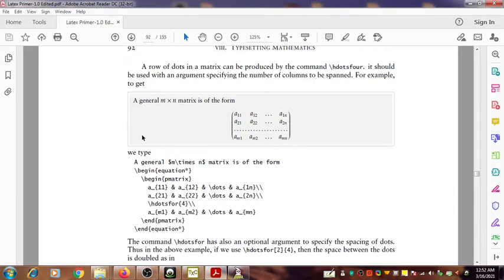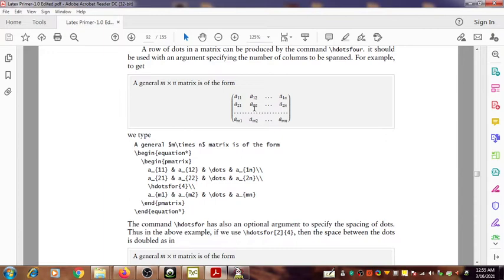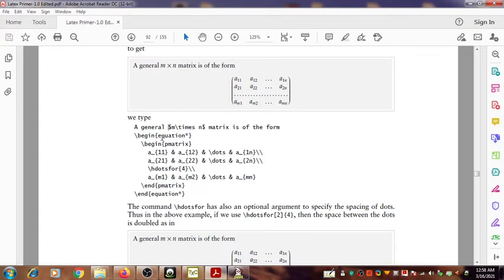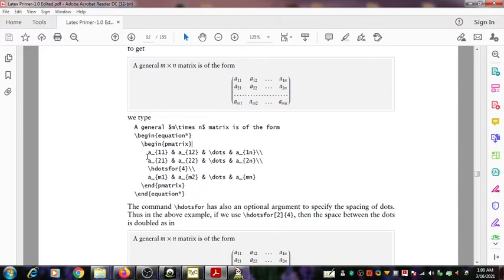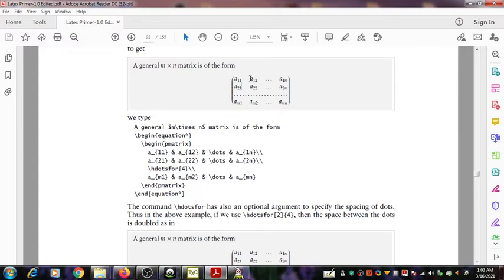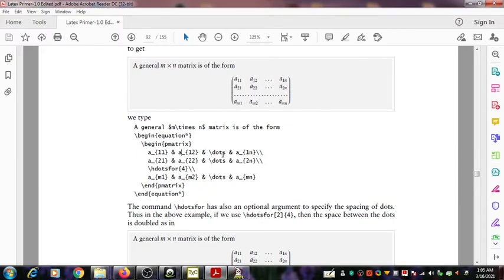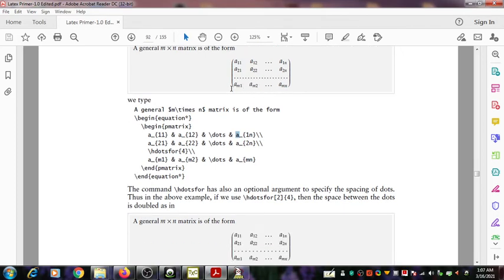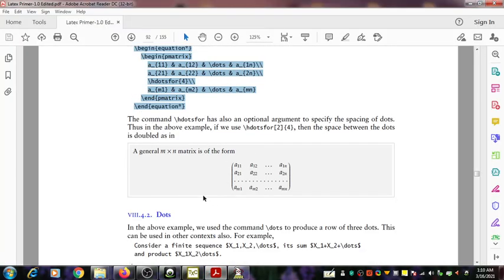LATEX General Matrix